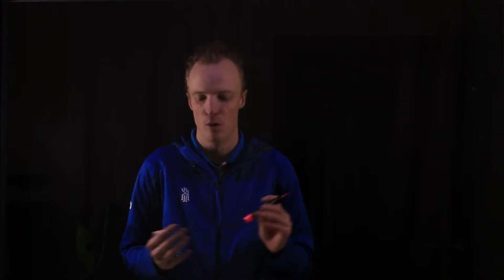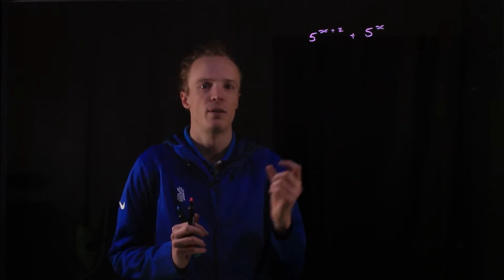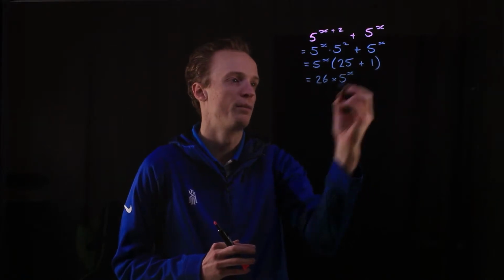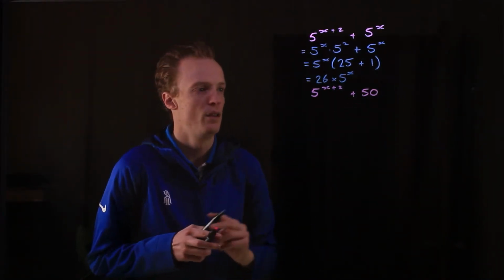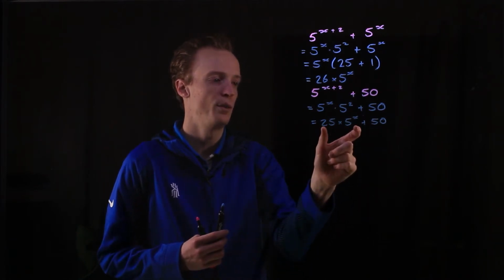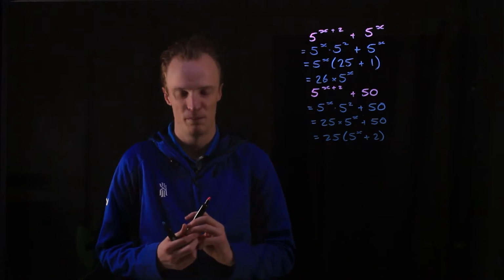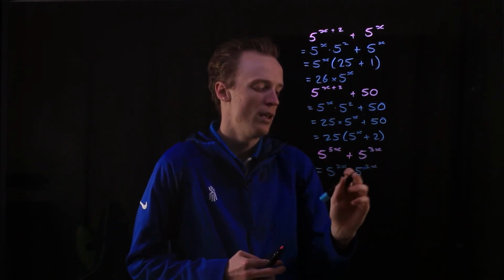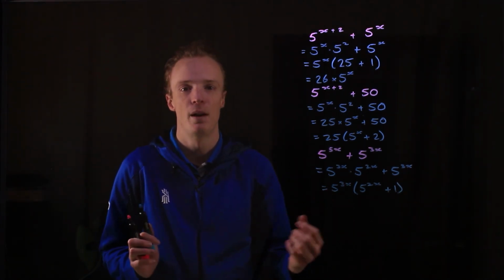Factorisation of Rational Indices (1/2)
In these two videos I demonstrate how the factorisation rules we have learnt previously can be used to factorise expressions that include terms with exponents or indices that are either rational or include a variable.